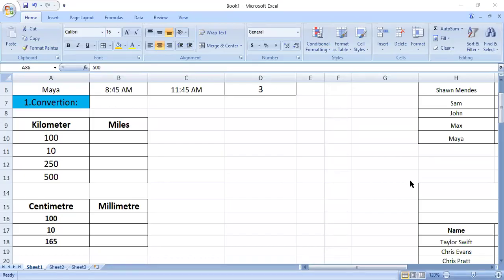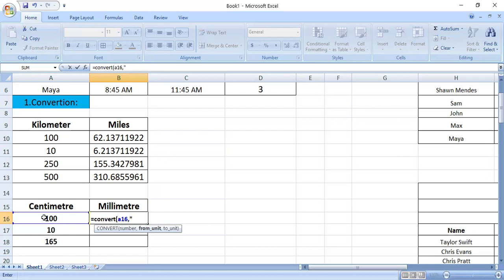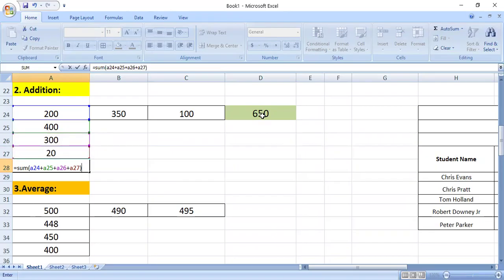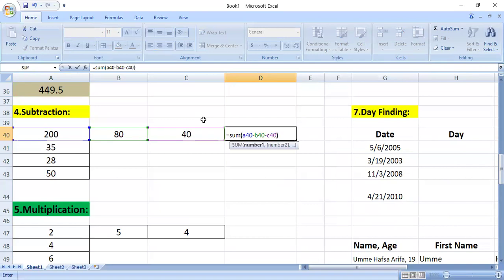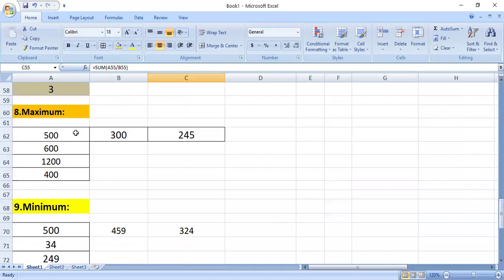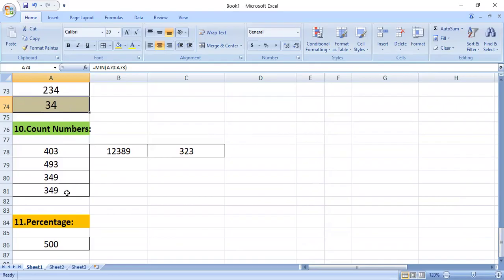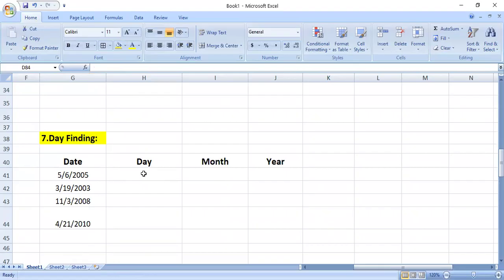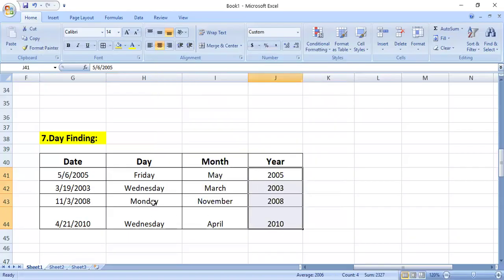11 Basics Of Microsoft Excel one must know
Formulas:
1. Addition: =SUM(A1:C1)
                   : =SUM(A1+B1+C1)
2. Subtraction: =SUM(B1-A1)
3. Multiplication: =SUM(A1*B1*C1)
4. Division: =SUM(A1/B1/C1)
5. Average: =Average(A1:C1)
6. Unit Conversion: =CONVERT(A1,"Km","m")
7. Maximum: =MAX(A1:C1)
8. Minimum: =MIN(A1:C1)
9. Counting Numbers: =COUNT(A1:C1)
10. Percentage: =A1*50%
                           : =A1*50/100